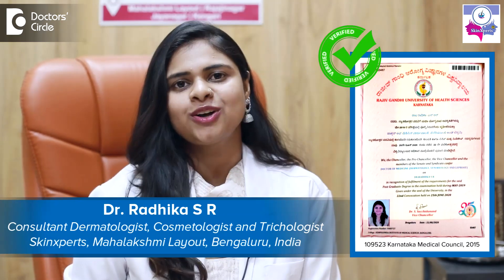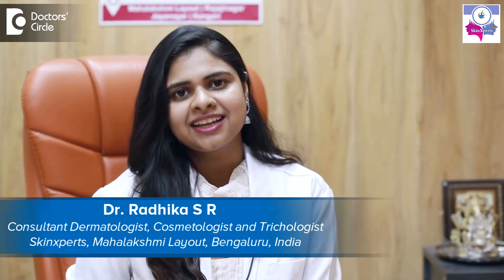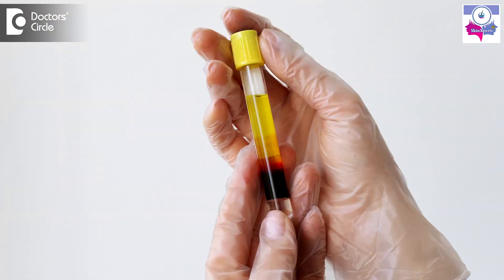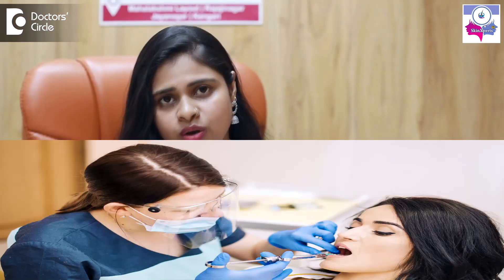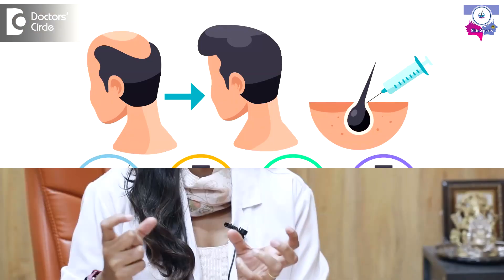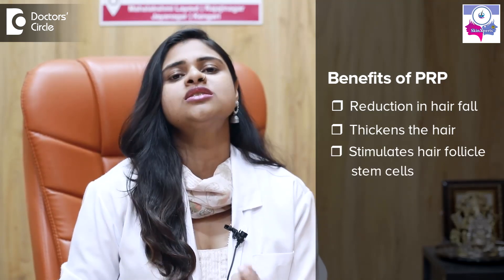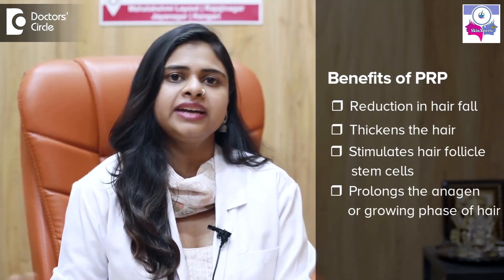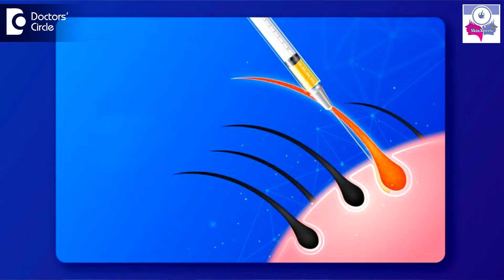PRP Treatment for HAIR LOSS| PRP or Liquid Gold for Your Hair Growth-Dr.Radhika S R |Doctors' Circle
Dr. Radhika S R |  Phone 📞 :  (Online & in-person appointment can be booked online or by call)  Consultant Dermatologist, Cosmetologist & Trichologist | Skin Xperts Super Speciality Skin Hair and Laser Clinics, Mahalakshmi Layout, Bangalore, India
PRP  is nothing  but Platelet Rich Plasma. It is an autologous substance that is made up of the patient's own blood. That is we draw some  amount of  patient's own blood, put it in a machine called  as  centrifuge machine and then it separates its own yellow colour liquid, which is  also  called  as  the  Liquid Gold and that  is being  injected  back into the patient and this is not only  used  in cosmetic  purposes  but in other r modalities  also like  dentistry and also orthopedicians use this. What are the benefits of PRP? So benefits of PRP when we use  it for the  scalp  it causes  reduction in the hair fall and it increases  or thickens  the  hair, whatever  the preexisting hair is there and it also stimulates  the  hair follicle stem cells  and it  also causes or prolongs the  anagen phase or prolongs the growing phase of the  hair  and there is  something called as Growth Factor Concentrate  PRP these days and it has a  better advantage then the normal PRP as it has  the  concentrated factor of the platelets, whereas in the normal PRP it is  mixed  with the leucocytes and  red blood RBC's.